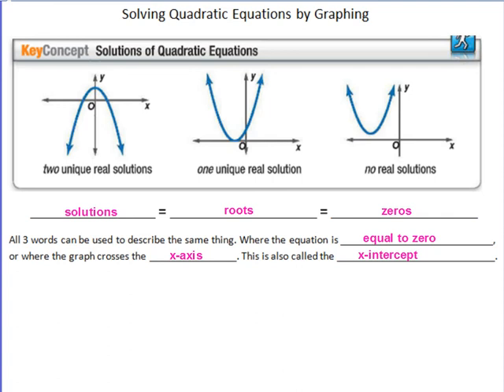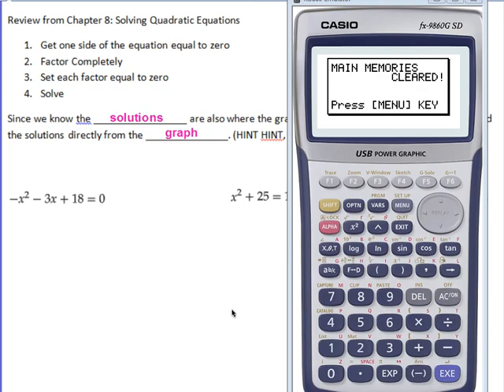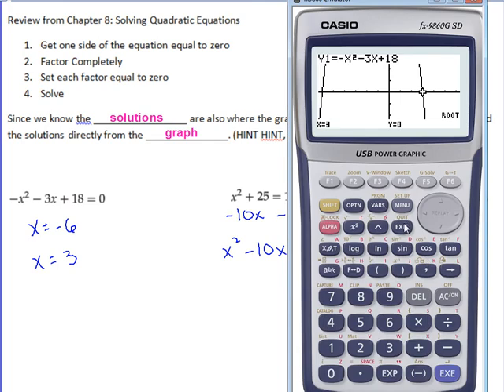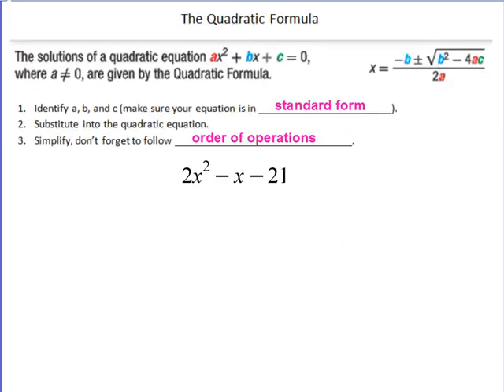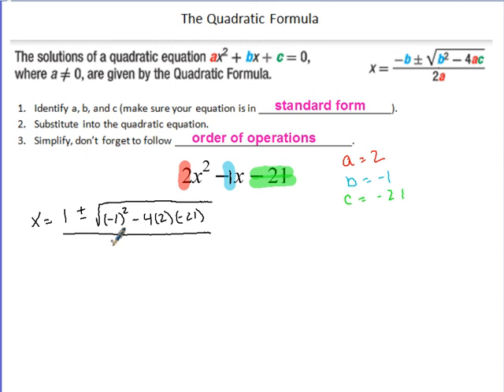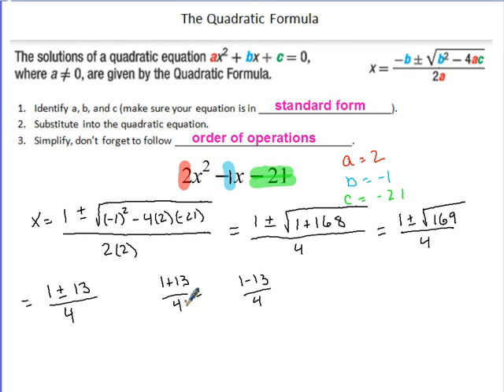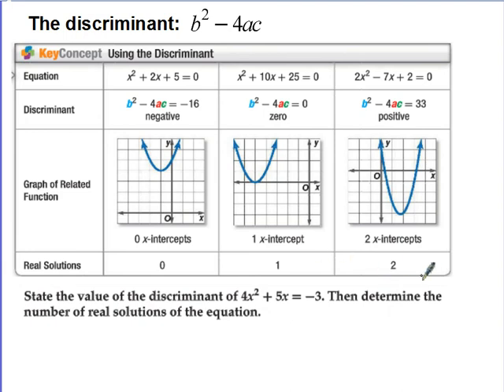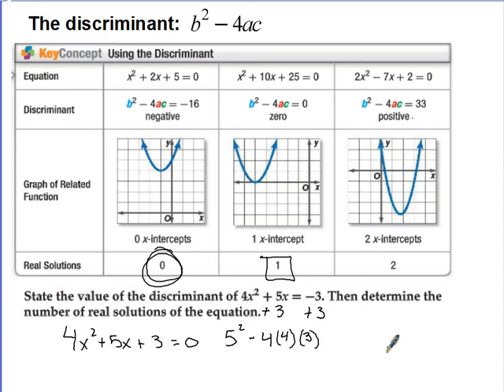9.3 Solutions and Roots and Zeros Oh My